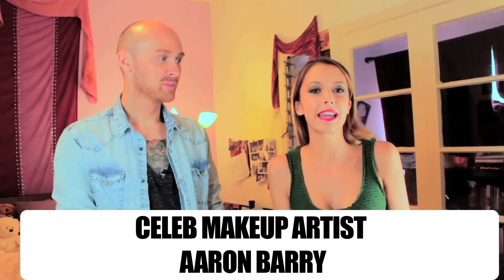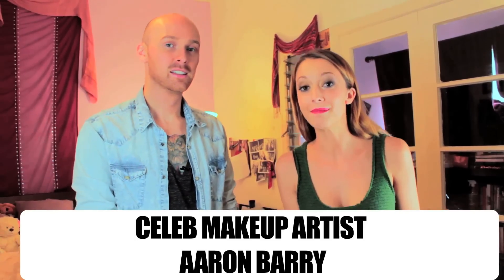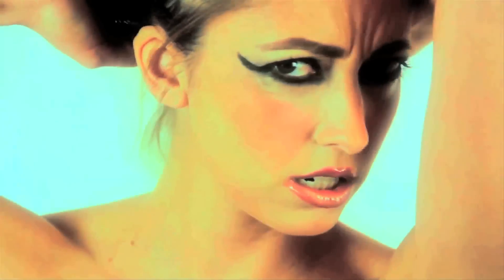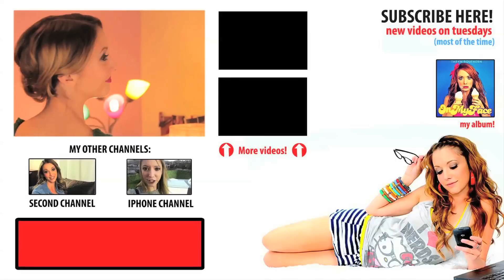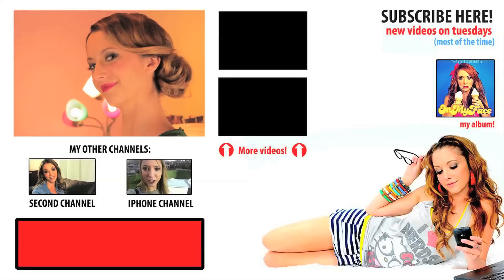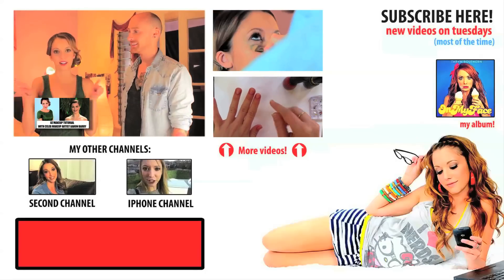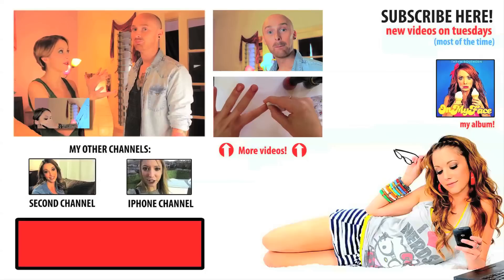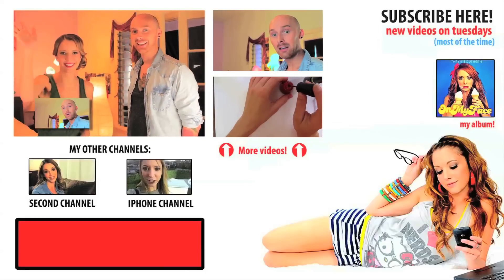1920's Wavy Glam Hair Tutorial (Inspired by Oz The Great and Powerful) w/ Aaron Barry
I love the 1920's wave, and frequently wear my hair this way for red carpets. Celeb hair stylist Aaron Barry shows you how to achieve the look in several easy-to-follow steps!
What would you like my next makeup/hair tutorial to cover?

STEPS TO ACHIEVING THE LOOK:
1. Prime hair with light spray of hairspray
2. Section hair with a side part.
3. Curl 2 x 2 x 1inch sections away from the part on top of the head.
4. Pin curls back on themselves and allow to set.
5. Curl 1 inch sections always towards the face.
6. Again pin these curls back onto themselves and leave to cool and set.
7. Once the full head has been curled and left to set for roughly 10 minutes, spray and take out pins.
8. Once all pins are out spray hair once again and then start to break up the style with your fingers.
9. Mould the front of style to give shape and allow to set again.
10. Using a soft bristle brush, brush out curls from underneath.
11. Gather the hair in loose ponytail at the nape and pin into desired bun shape.
12. Unpin the front top section and spray once shape has been achieved.
13. Check for balance using a pin tail comb and don't be afraid to pin any unsightly fly aways.